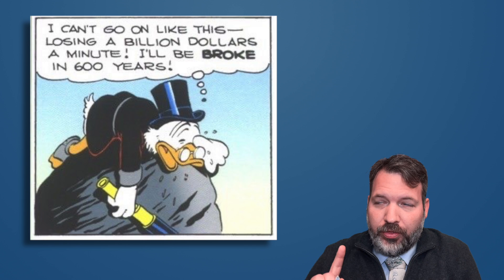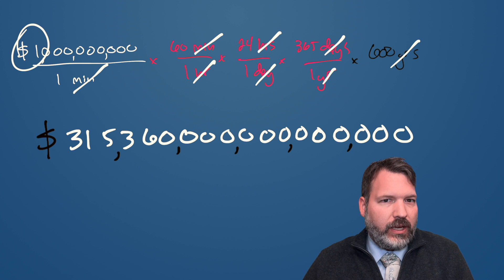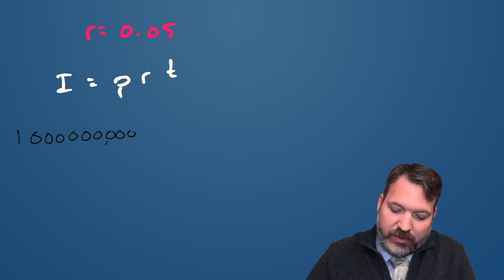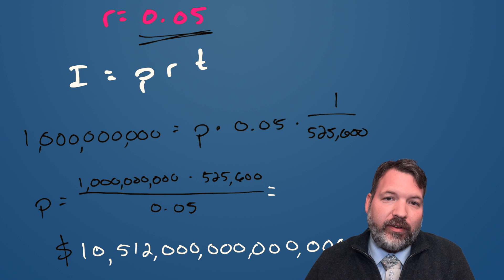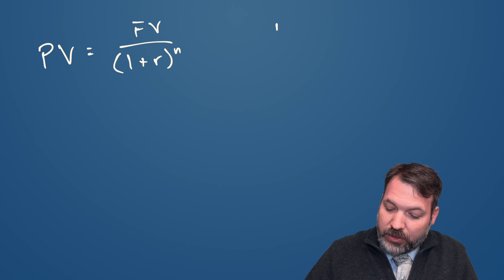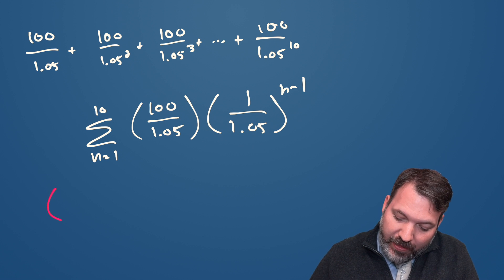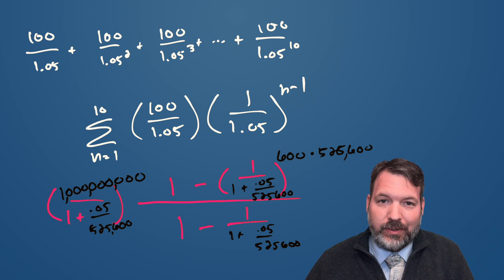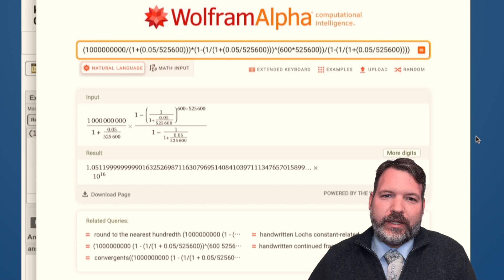Time Value of Money Explained with Scrooge McDuck's Net Worth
Scrooge McDuck claims he can lose a billion dollars per minute and not go broke for 600 years. Is such a thing possible? How much money must Scrooge McDuck have?

You might think this is a simple rate calculation: $1 billion dollars per minute for every minute for 600 years. Multiply that out and you get over $315 quadrillion dollars. This is about 200 times as much money as exists in the entire world right now.

But that's not a problem. Scrooge McDuck is rich, right? The problem is Scrooge McDuck is a business man. And although he will pay out over $315 quadrillion dollars over the course of 600 years, there's no reason to think that's how much money he has right now. Because if there's one thing Scrooge McDuck understands, it's the time value of money.

Fortunately, we can use mathematics, specifically the mathematics of geometric sequences and geometric series, to take into account the time value of money and figure out precisely how much money Scrooge McDuck needs in terms of the present value in order to figure out the future value needed to pay out a billion dollars per minute for 600 years (and then go broke). In some ways we can treat this like the future value of an annuity.

This isn't quite an infinite geometric series, so what we need rather than the infinite geometric series sum is a finite series sum. But obviously at 600 years it's still quite large.